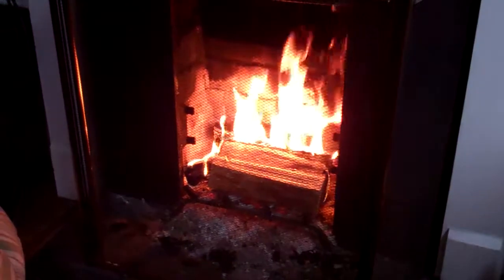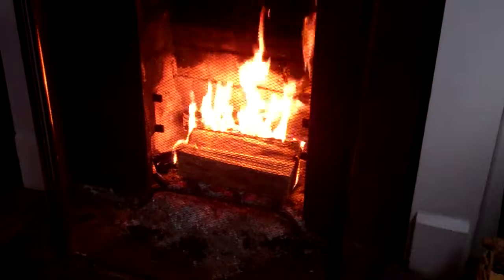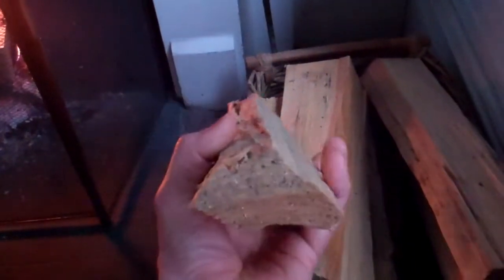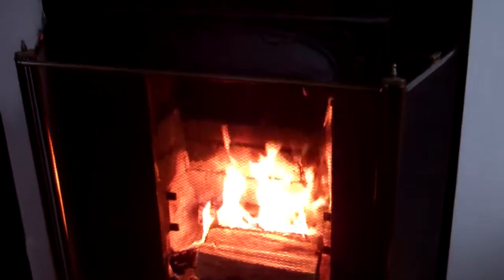I have a job now, and a fire side chat.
The Mime Chef gets a Chefs Job.and we talk about storing different sizes of fire wood.